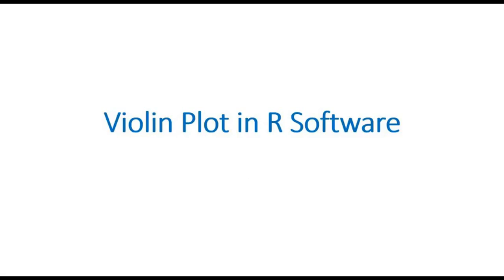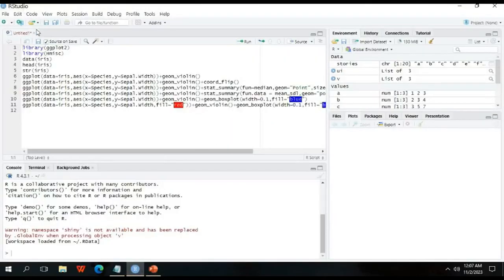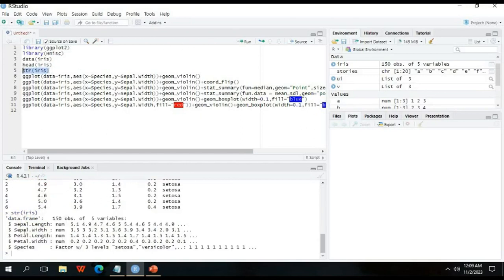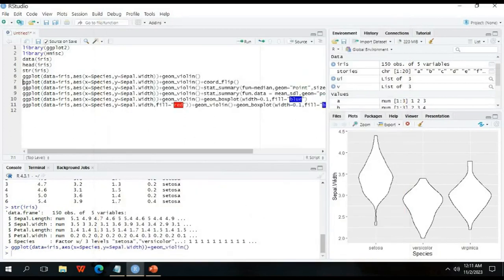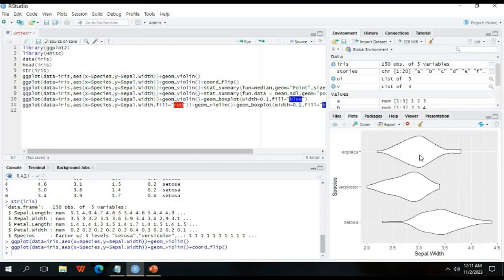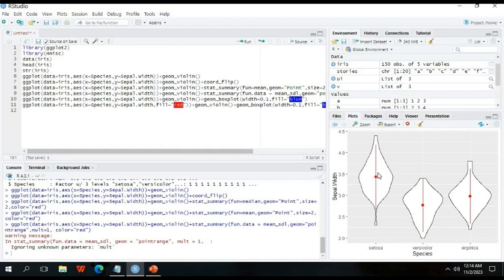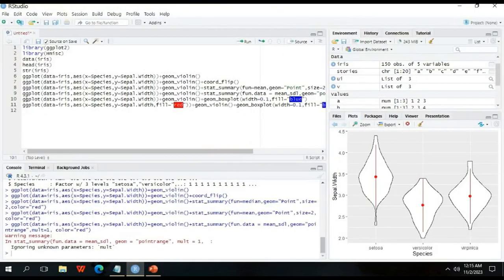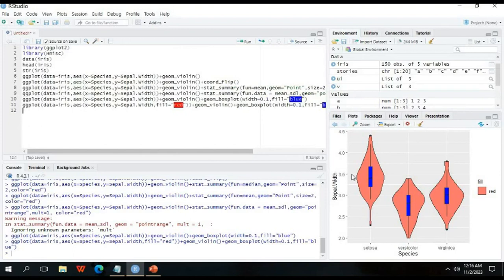Data Visualization: Drawing Violin Plots in R Studio (Step-by-Step Guide)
Unlock the power of data visualization with this comprehensive tutorial on creating stunning violin plots in R. Learn step-by-step how to use ggplot2 in RStudio to elegantly display data distributions. Whether you're a beginner or seasoned data analyst, this tutorial will equip you with valuable insights and techniques for effective data representation. Watch now and elevate your data visualization skills!

The R Code:
library(ggplot2)
library(Hmisc)
data(iris)
head(iris)
str(iris)
ggplot(data=iris,aes(x=Species,y=Sepal.Width))+geom_violin()
ggplot(data=iris,aes(x=Species,y=Sepal.Width))+geom_violin()+coord_flip()
ggplot(data=iris,aes(x=Species,y=Sepal.Width))+geom_violin()+stat_summary(fun=median,geom="Point",size=2,color="red")
ggplot(data=iris,aes(x=Species,y=Sepal.Width))+geom_violin()+stat_summary(fun.data = mean_sdl,geom="pointrange",mult=1, color="red")
ggplot(data=iris,aes(x=Species,y=Sepal.Width))+geom_violin()+geom_boxplot(width=0.1,fill="blue")
ggplot(data=iris,aes(x=Species,y=Sepal.Width,fill="red"))+geom_violin()+geom_boxplot(width=0.1,fill="blue")